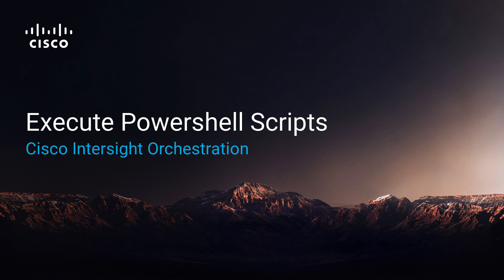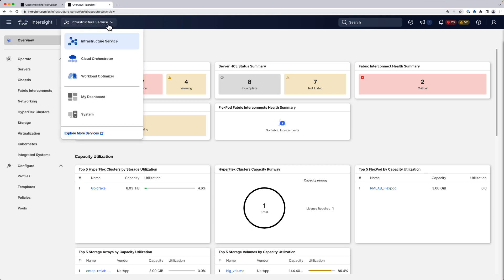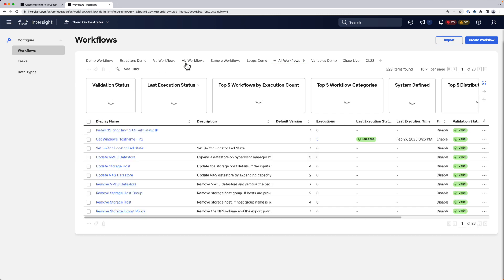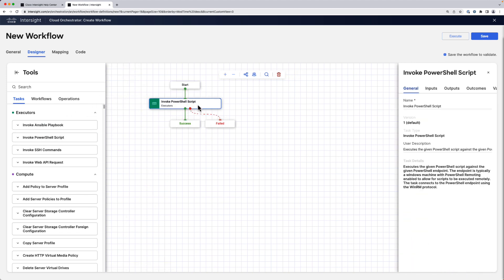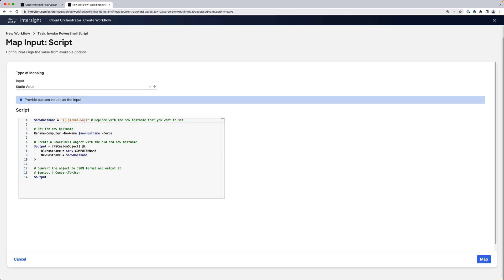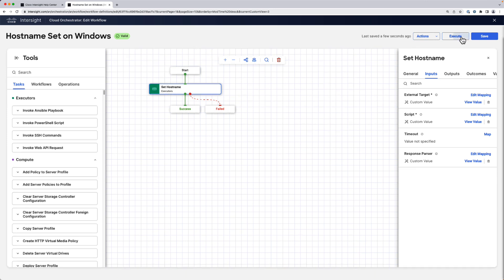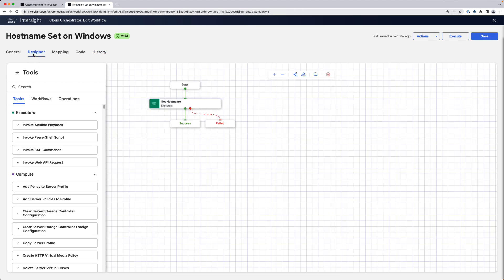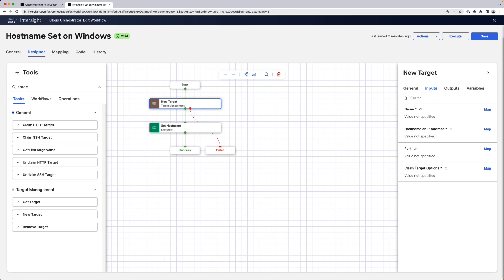Cisco Intersight Orchestration: Invoke Powershell Scripts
This video demonstrates how to invoke Powershell scripts and abstract them as reusable tasks within Cisco Intersight Orchestration.